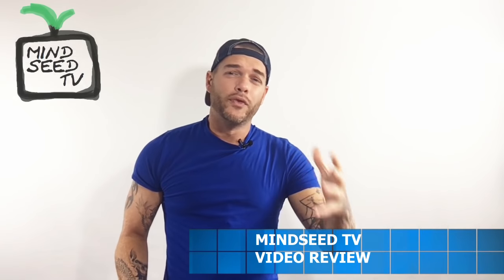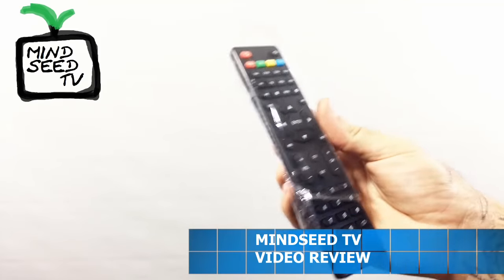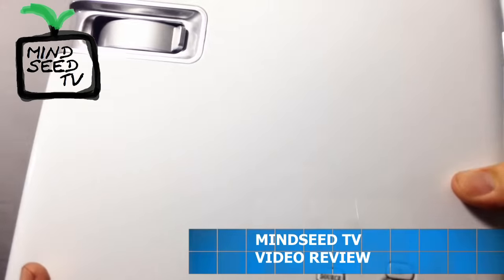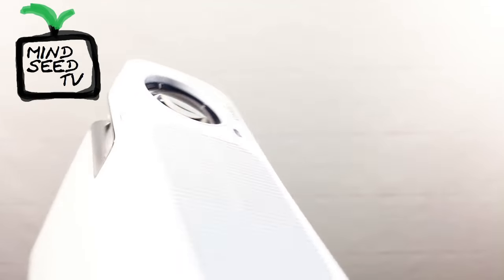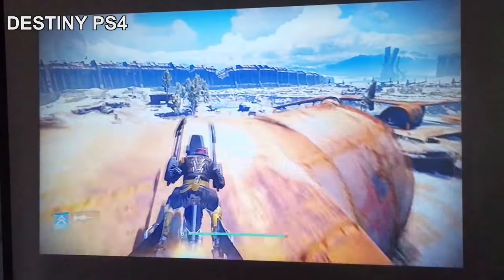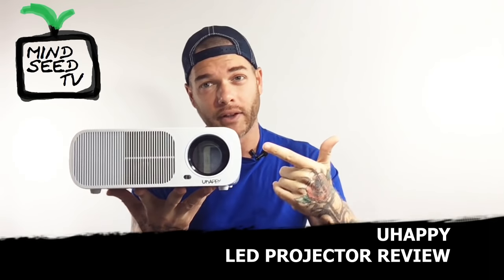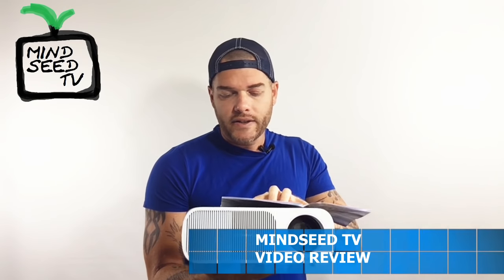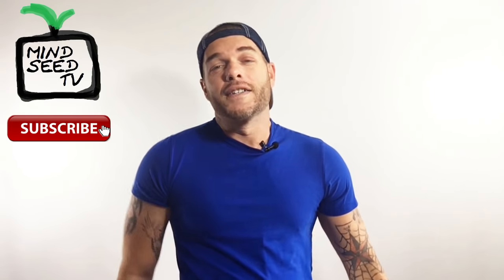Why this thing Rocks! Uhappy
Best Projector for $150 by Uhappy!
(It also comes in Black)

This is the real deal! It can have up to a 200 inch screen as long as you have the viewing space in your setup. With 2600 lumens it is very bright and clear even with a small amount of light during the day time! I hope this helps you guys find what you are looking for!